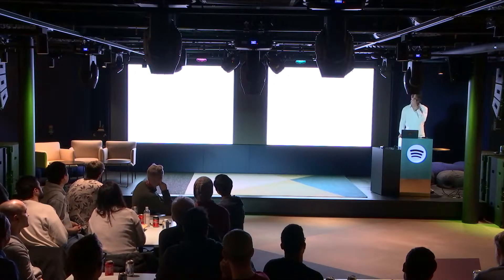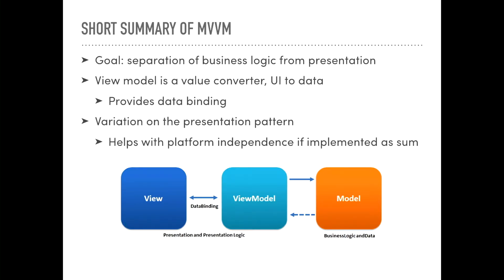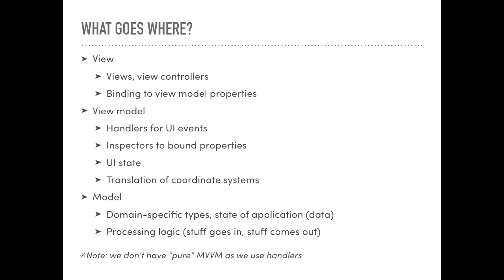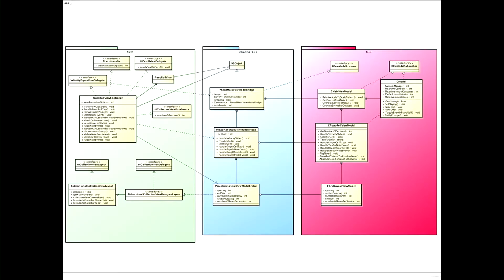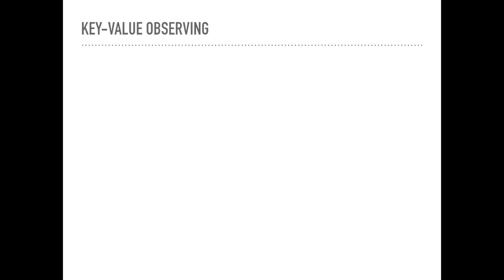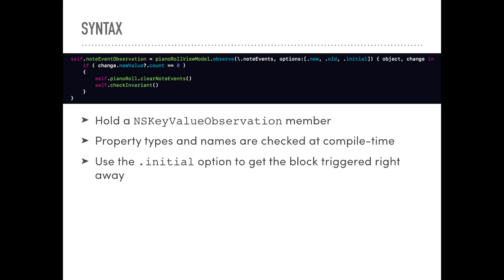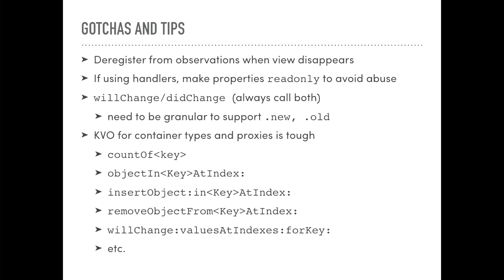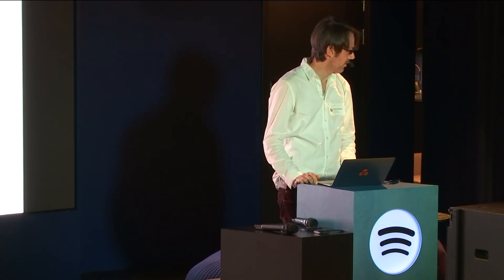MVVM in Practice – David Ventura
David Ventura is an iOS developer at Propellerhead passionate about music and programming. He shares his story of connecting a legacy C++ codebase through Objective-C++ all the way to a Swift-powered view layer using the MVVM architectural pattern.